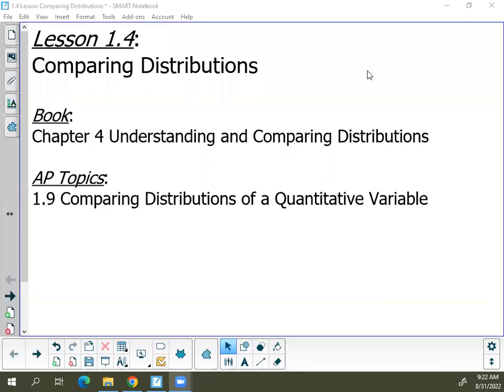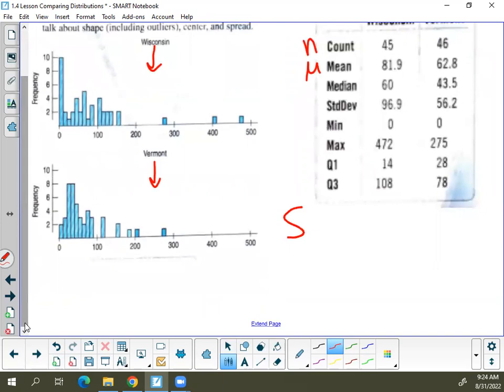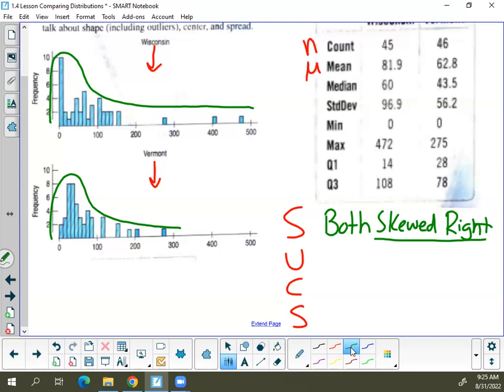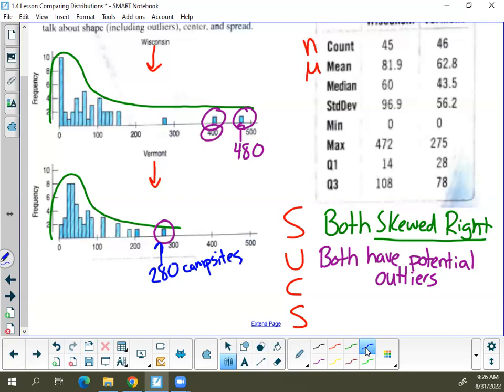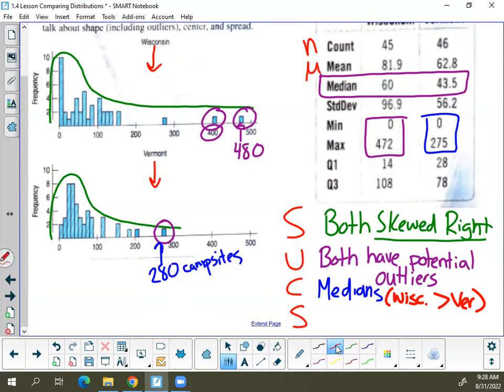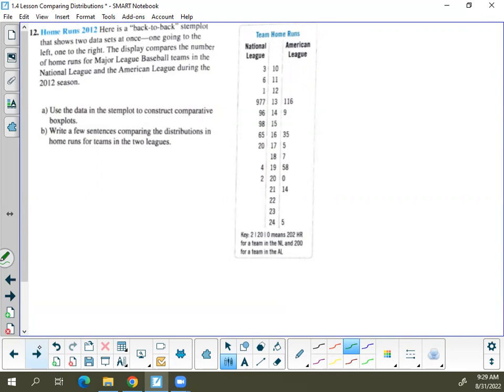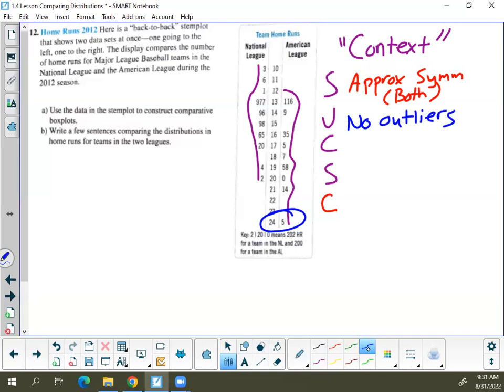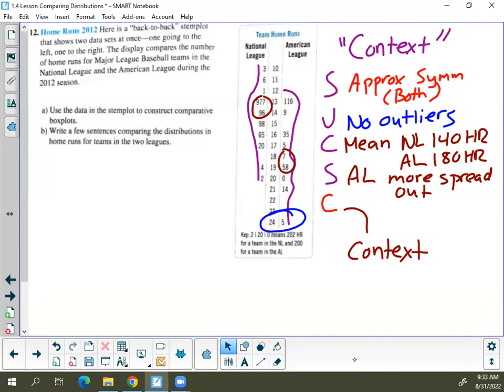1 4 Lesson Comparing Distributions